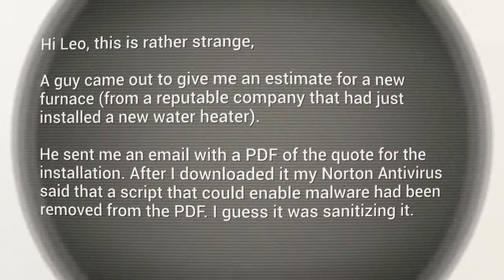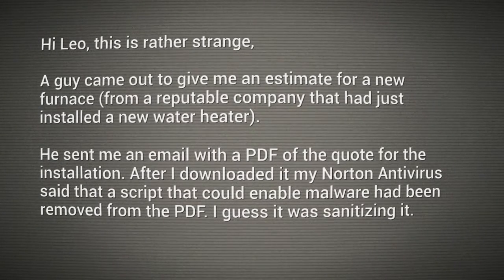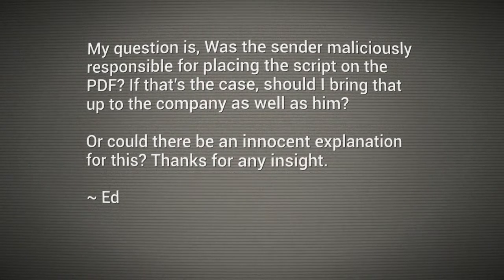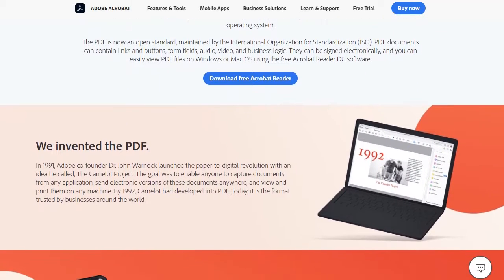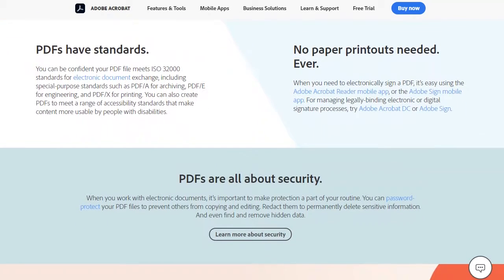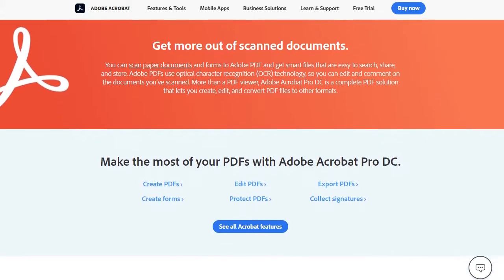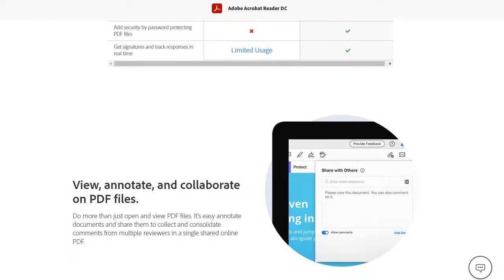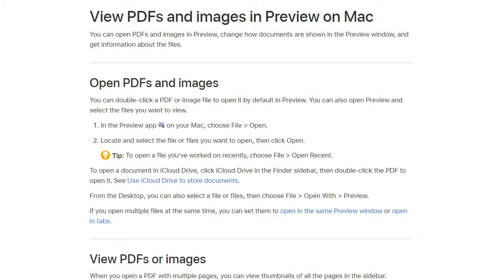Can a PDF Have a Virus? - How to Safely View a Malicious PDF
Leo Laporte explains how data files, like PDFs, can be a vector for malware or a virus to be installed on your computer and how you can view a malicious PDF safely.